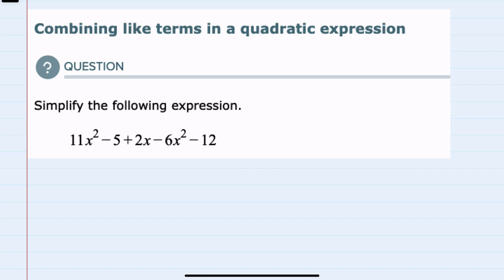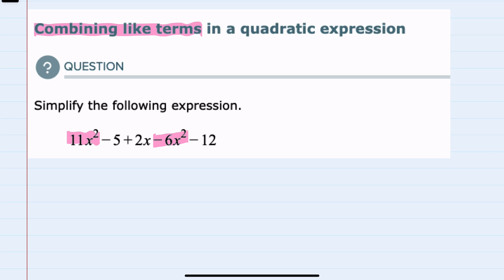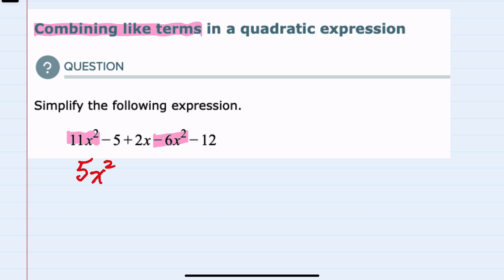ALEKS | Combining like terms in a quadratic expression